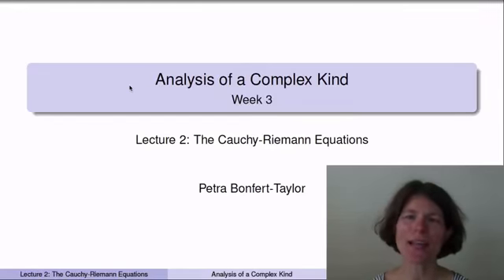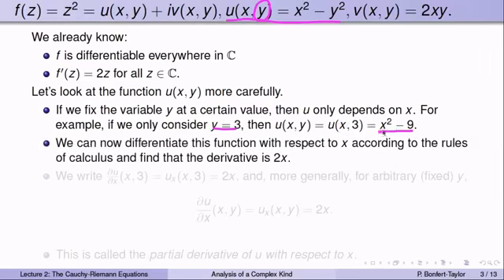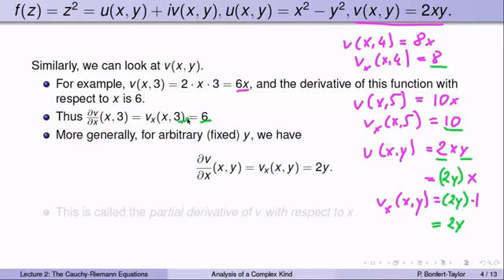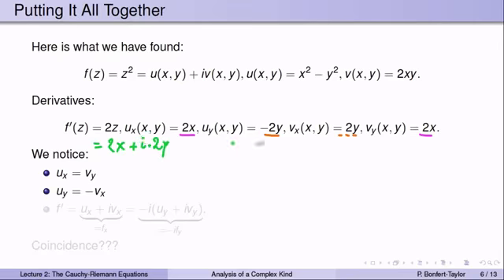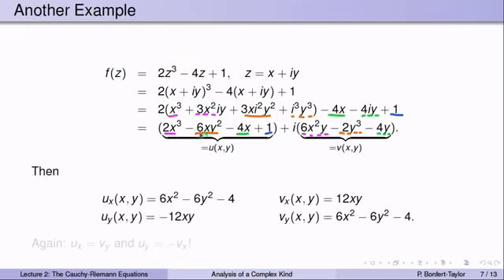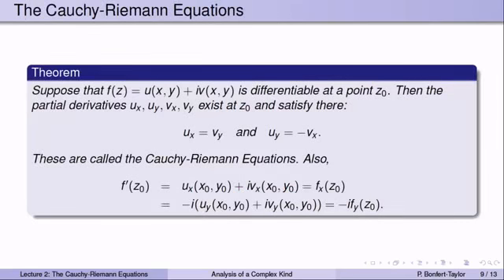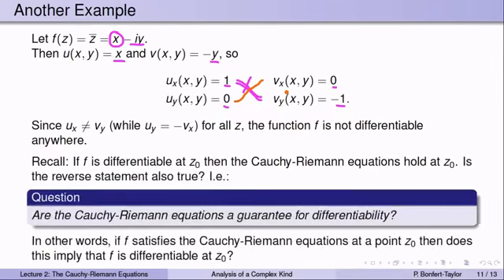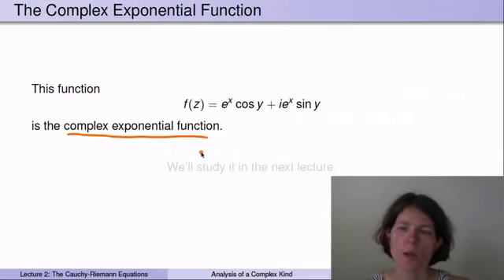Week3Lecture2 The Cauchy Riemann equations